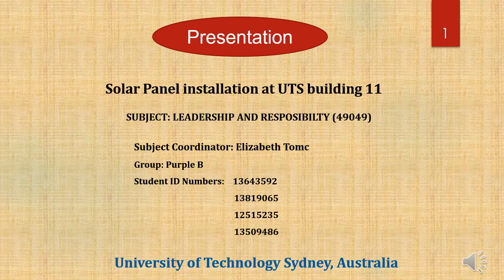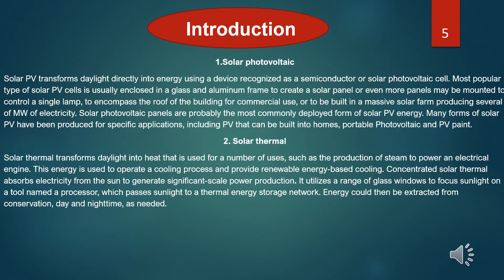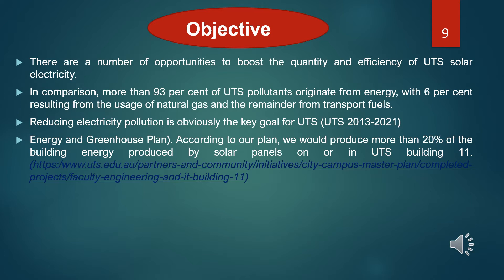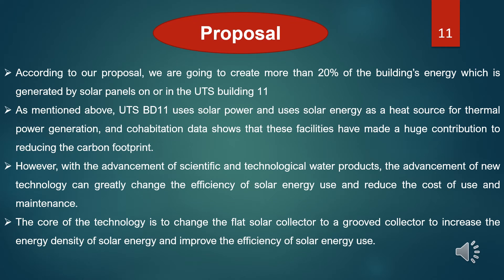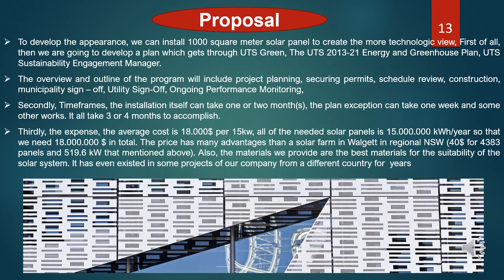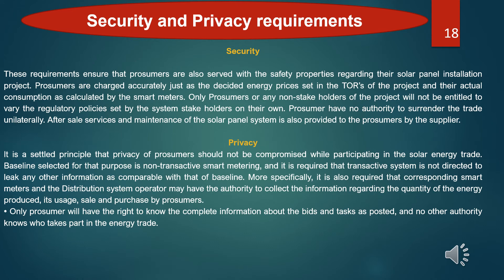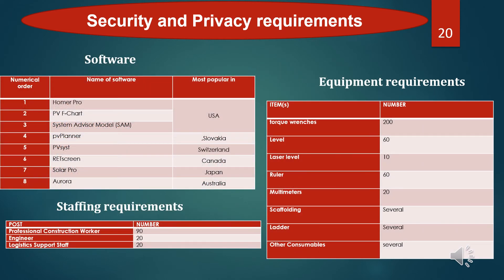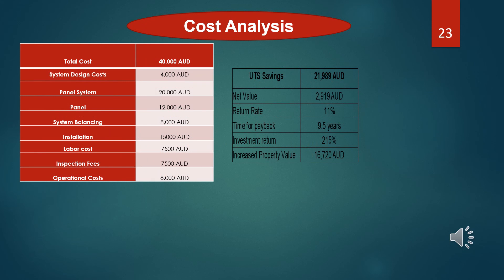Project Presentation - Purple B Group